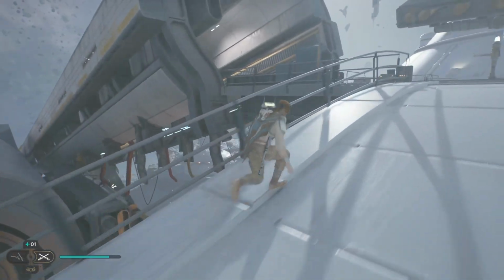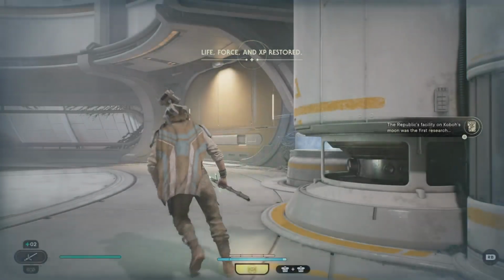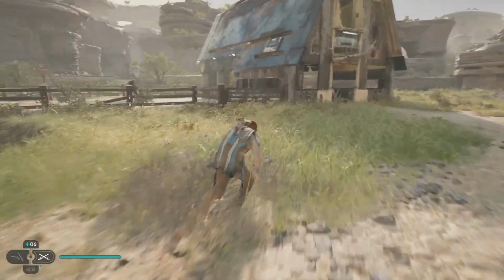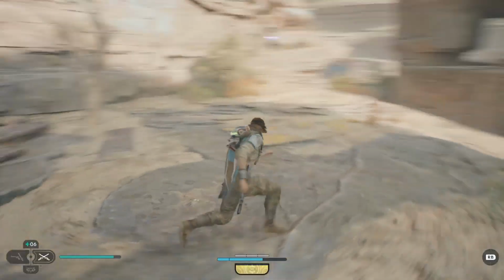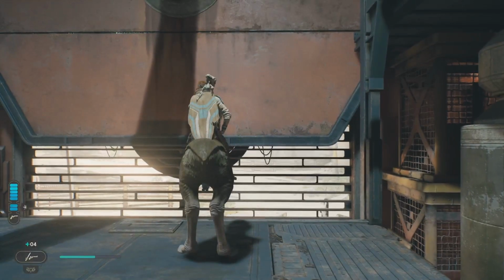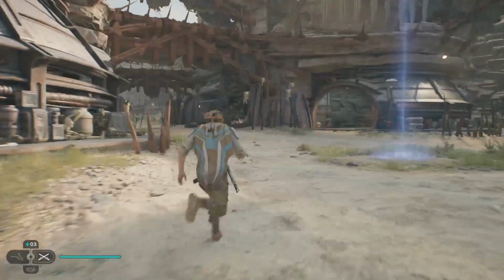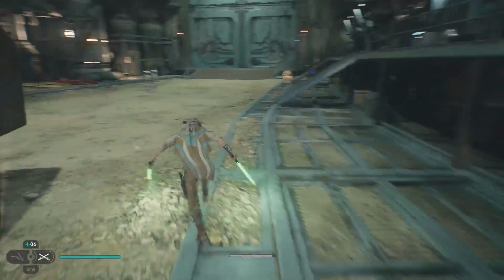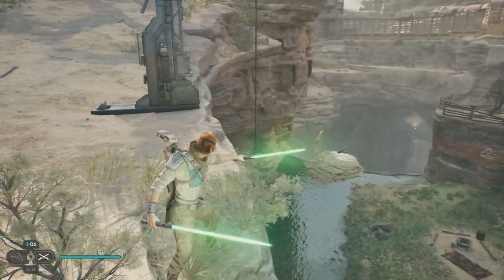Heading Back to Koboh - Star Wars Jedi Survivor (Part 8)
We continue our playthrough of Star Wars Jedi Survivor. We finish up navigating through the Shattered Moon and return to Koboh for more exploration. Come along for more fun and adventure.

Chapters:
00:00 Intro and Recap
01:00 Getting Started
03:35 Challenging Drya Thornne
07:15 Unlocking Cross Guard Stance
11:00 Heading Back to Koboh
12:20 Exploring Around
16:30 Experiencing Glitches...
20:20 Heading the Barn
23:00 The Barn Puzzle...
30:15 New Perk Slot
32:00 Exploring the Fort
39:50 Challenging the Spawn of Oggdo
44:50 Outro